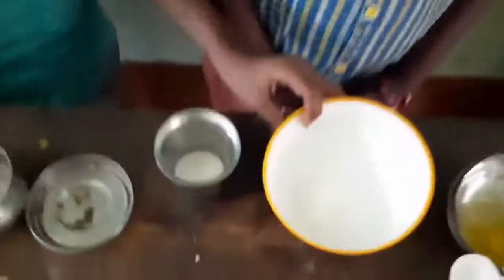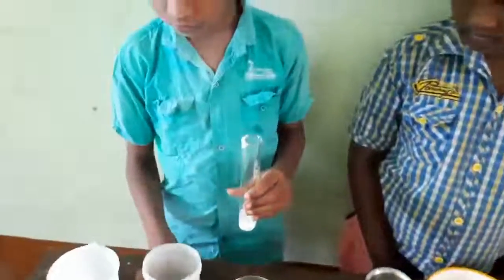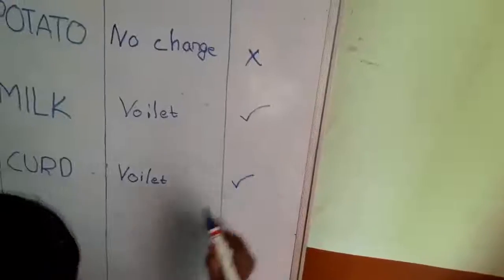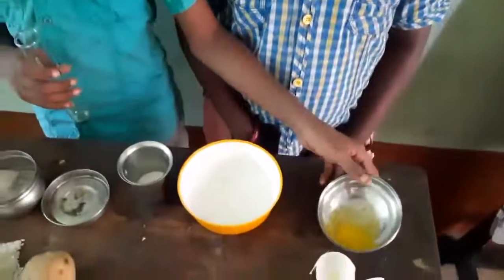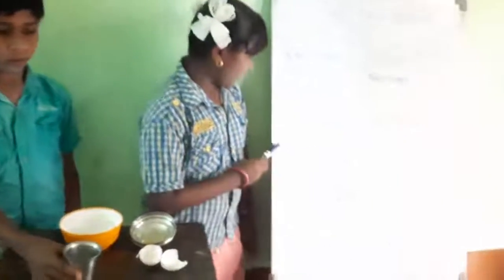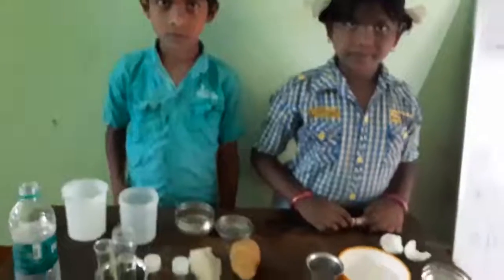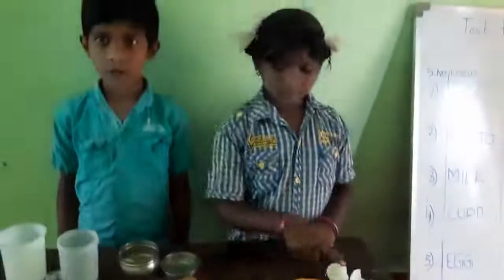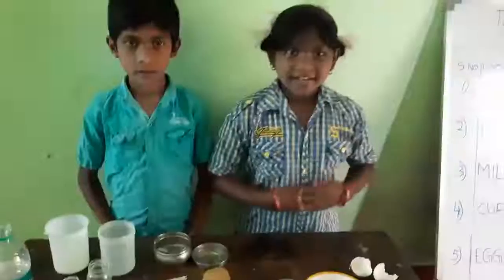PROTEIN TEST FOR SOME FOOD ITEMS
Chemicals sodium Hydroxide, copper sulphate solutions and food items like rice, potato,curd,egg etc.